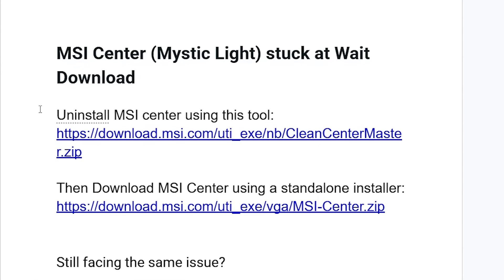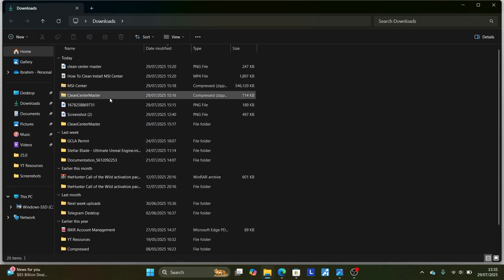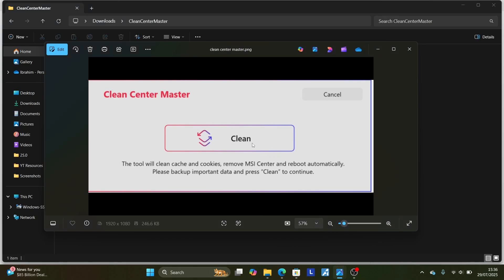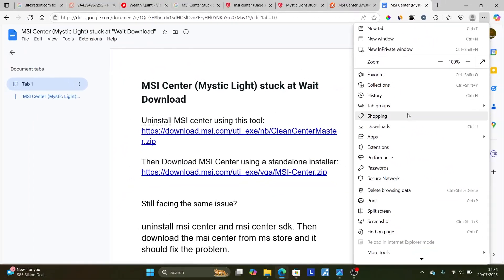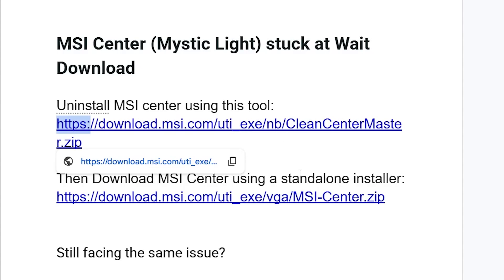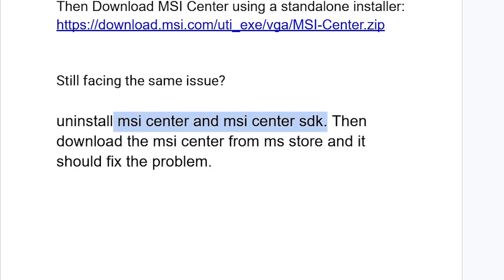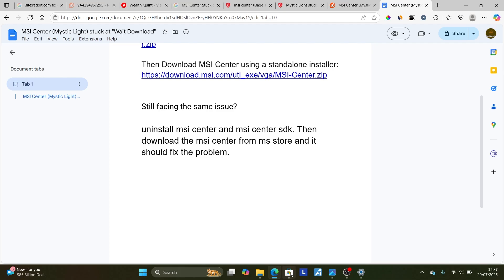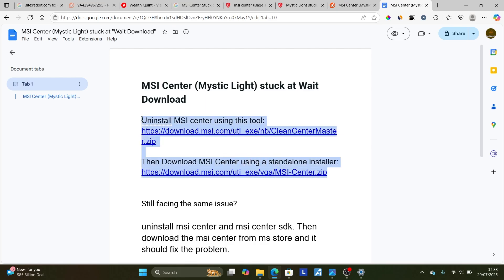MSI Center stuck on wait download (Quick fix)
If MSI Center features such as Mystic Light get stuck on 'Wait Download,' this tutorial will guide you through resolving the issue.

Still facing the same issue?

uninstall msi center and msi center sdk. Then download the msi center from ms store and it should fix the problem.